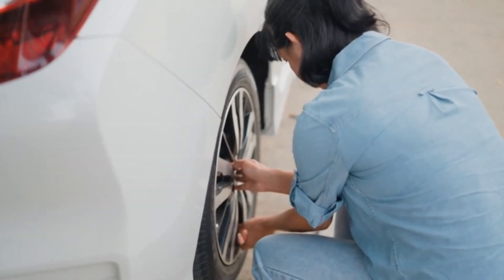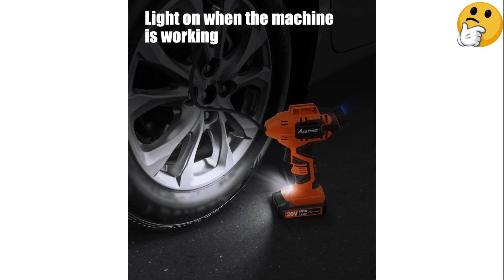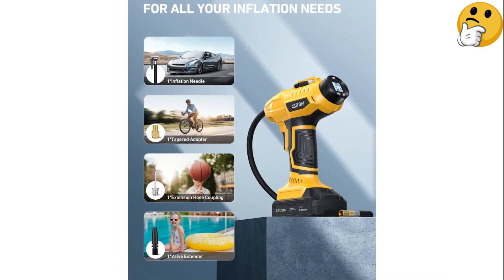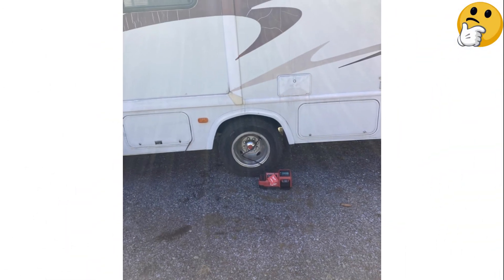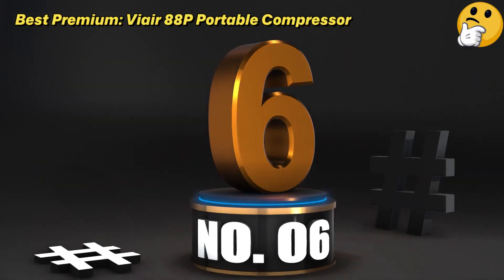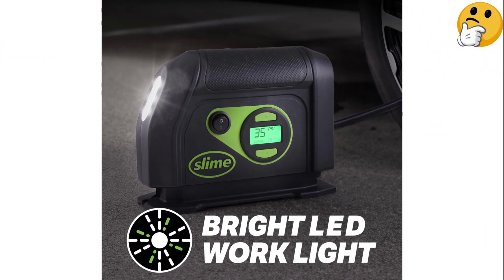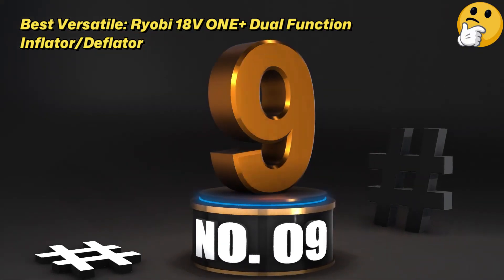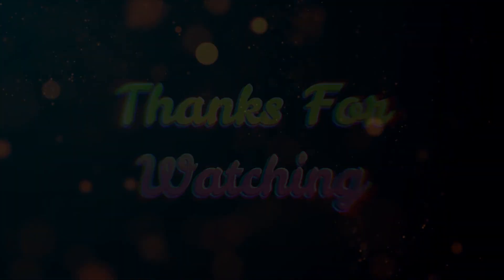✅ 9 BEST Portable Tire Inflators: Don't Get Stuck Flat! ✌️[Buyer's Guide]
👇🏻 ~ Product Link ~ 👇🏻
2. (N/A)